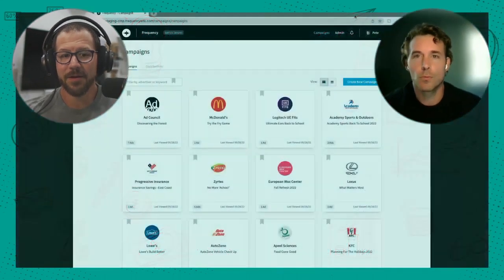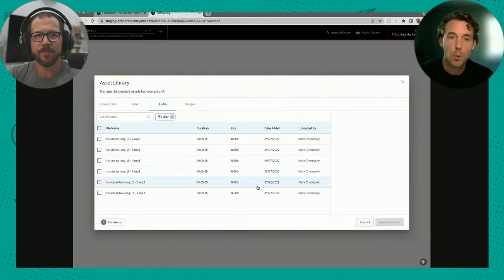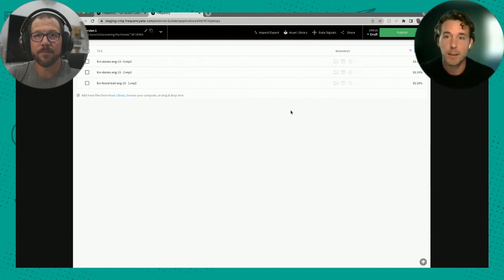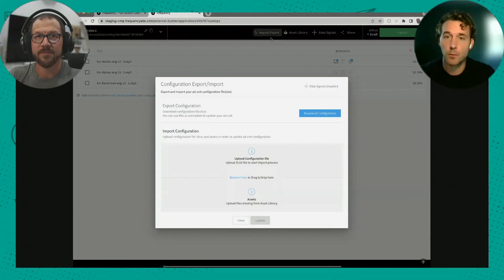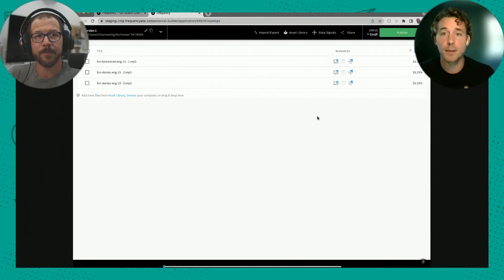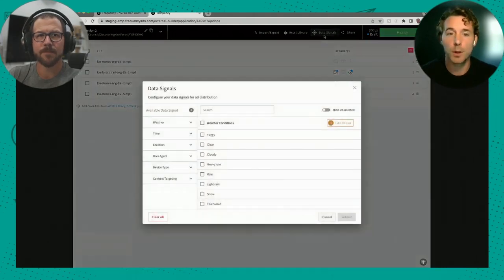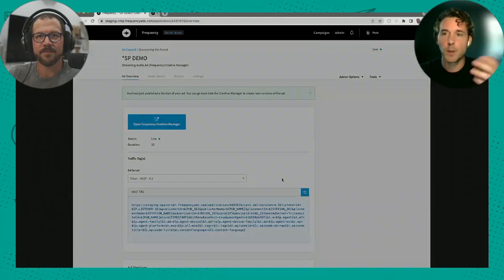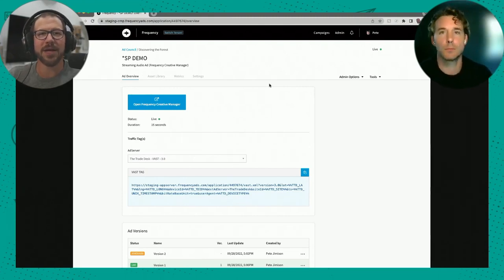DEEP DIVE: Frequency Campaign Manager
Learn how to produce, deploy, and measure audio ads from one dashboard.